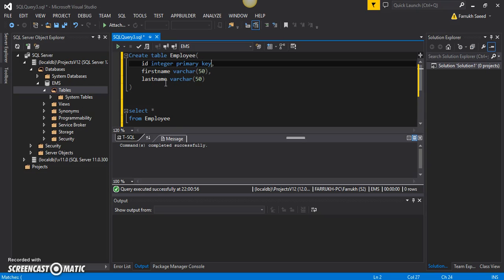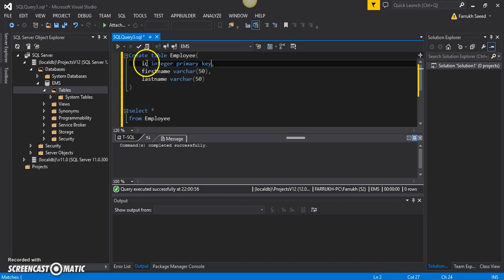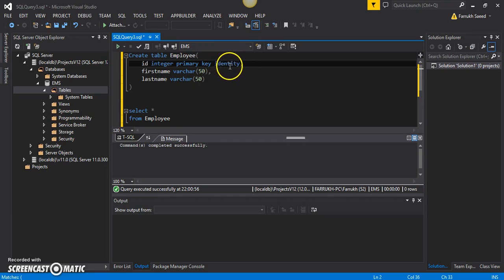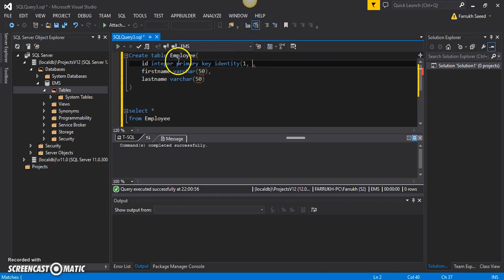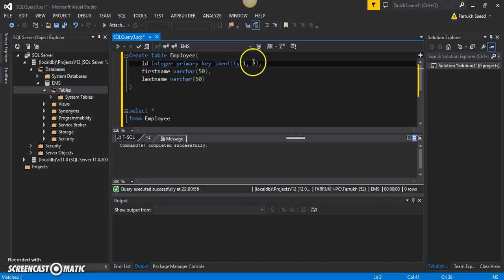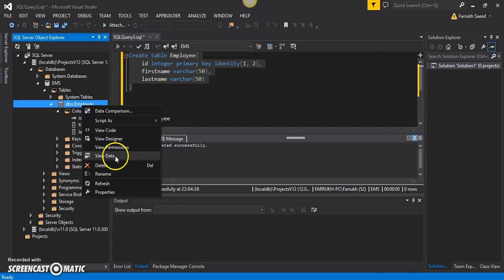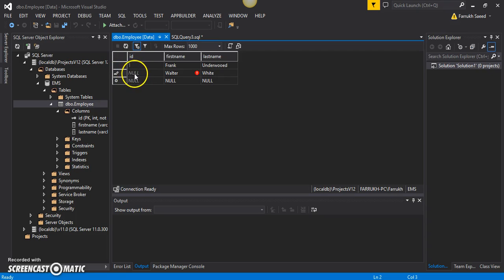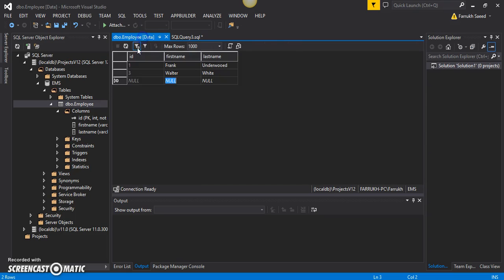02. T-SQL - Auto Increment Primary Key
This video demonstrates how you can use IDENTITY in your primary key column definition to make it an auto increment  primary key. We can define the starting value for the primary key and also the incremental value for each new record/row.